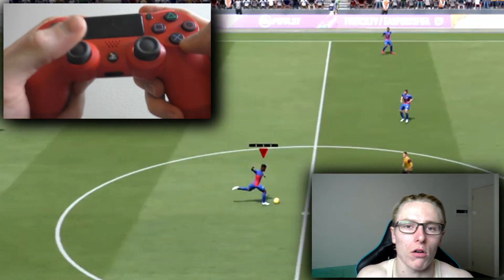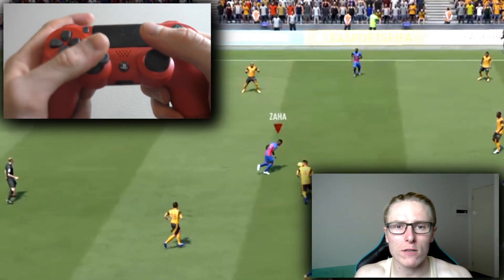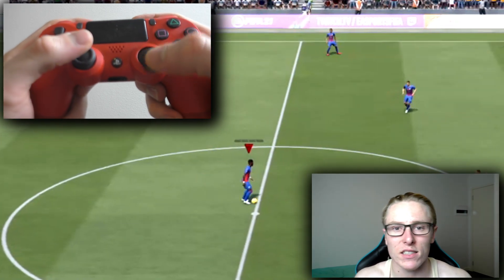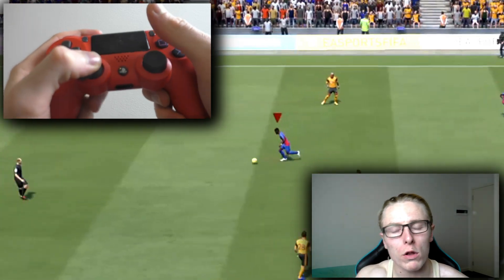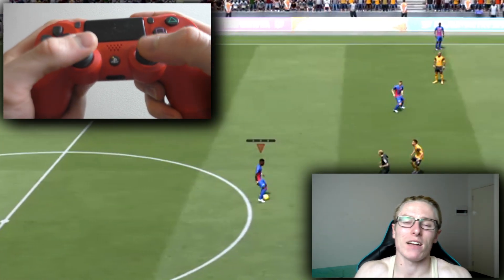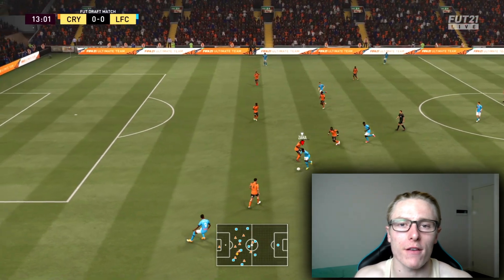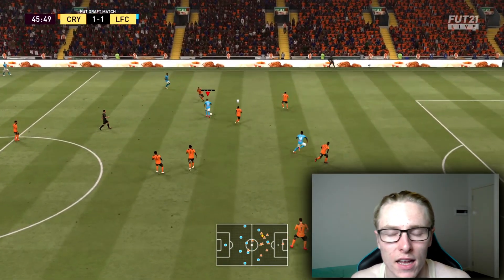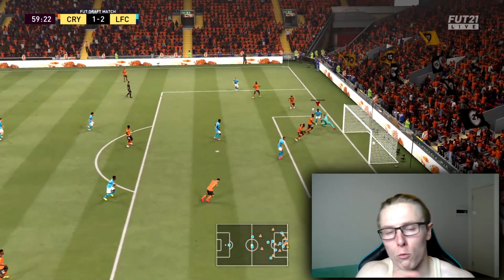FIFA 21 Fake Shot Stop INTO Elastico SKILL MOVE COMBO Tutorial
Fake shot stop into elastico tutorial FIFA 21 | How to do the fake shot stop into elastico in FIFA 21

This FIFA 21 skill move tutorial will showcase the fake shot stop into elastico skill move combination which is great for beating defenders and creating opportunities in your FIFA 21 attacking game. The fake shot stop tutorial, and the elastico tutorial will be shown in this episode, and will be then combined together to create a skill move combination called the fake shot stop into elastico in FIFA 21. This skill move combo is similar to the Fake Rabona into elastico, however this skill move combo is considered allot easier to perform.

DONT BE SHY!!! I generally reply to everyone within the first 24 hours of the upload :)))))

FIFA 21 Tutorial - Skill Move Combo Tutorial FIFA 21

Fake Shot Stop into Elastico Tutorial in FIFA 21

Fake Shot Stop/Elastico Tutorial in FIFA 21

(FIFA 21)